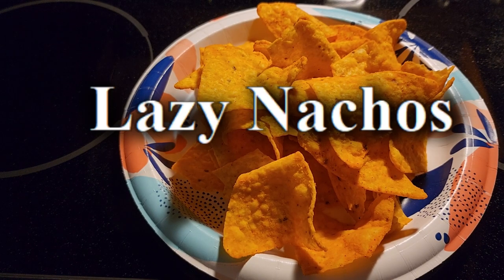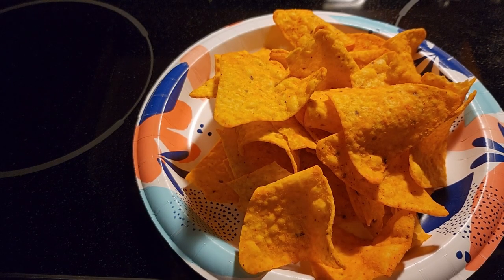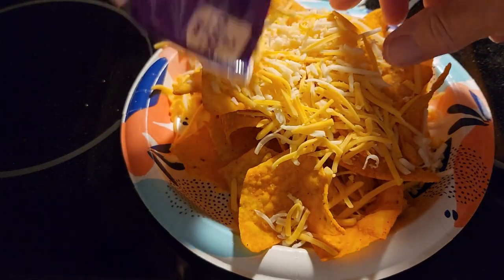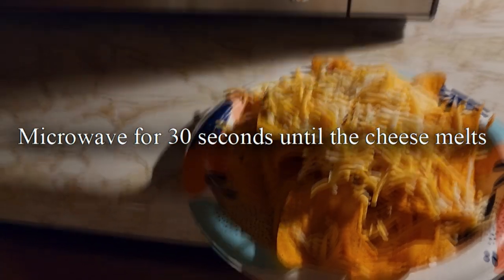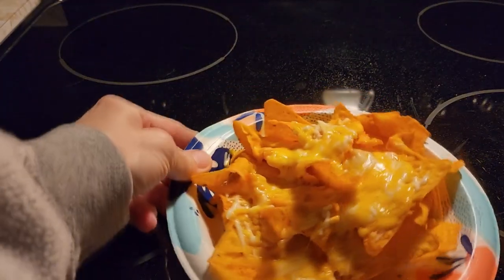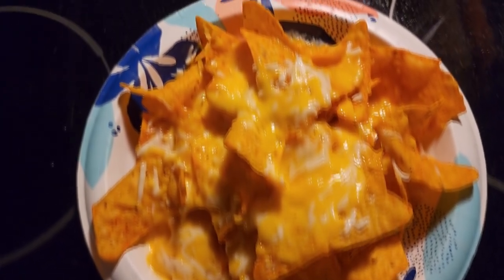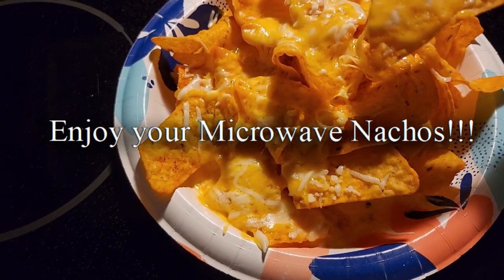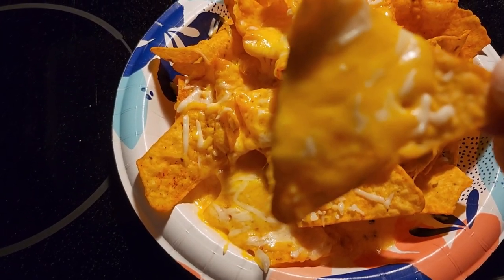Microwave Lazy Nachos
This recipe video shows you how to make easy microwave nachos in 30 seconds.